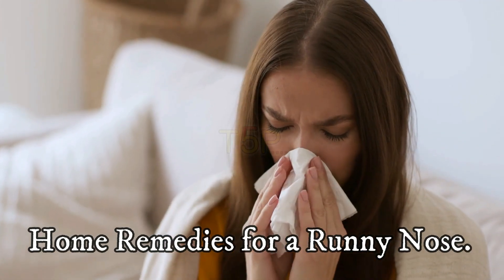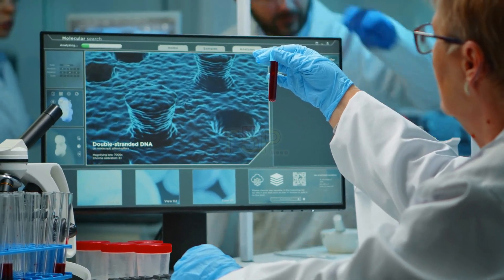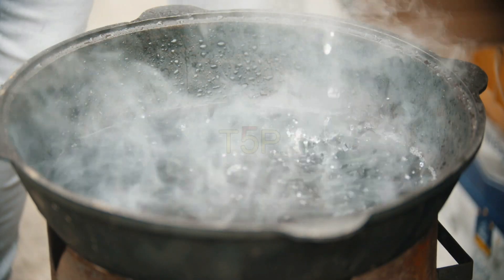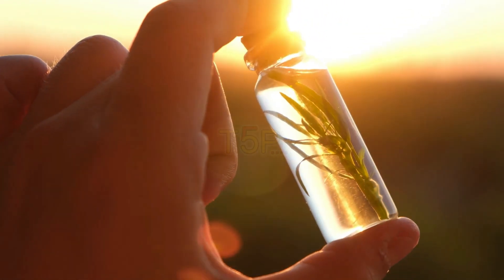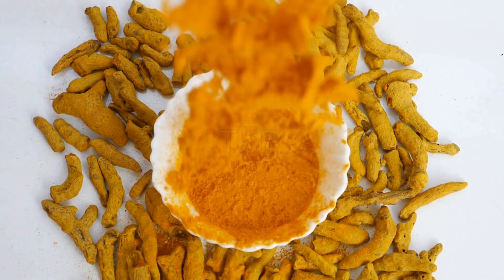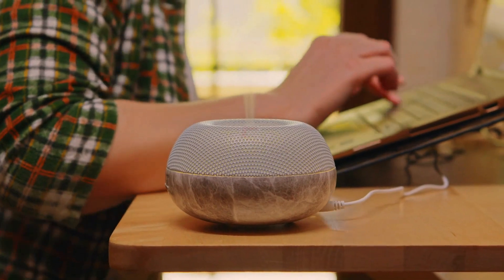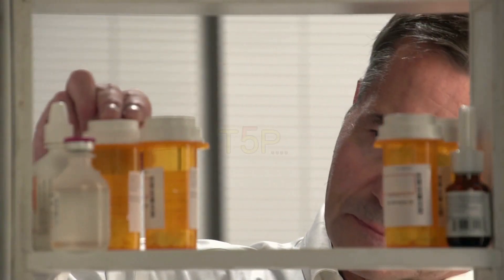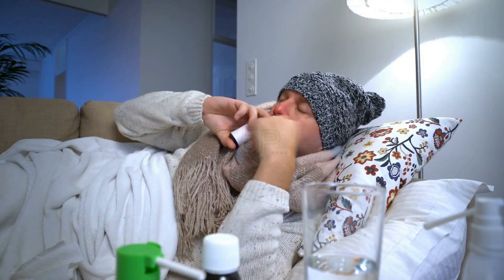Million Dollar Remedies for a Runny Nose tips | Home Remedies for a Runny Nose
A runny nose, also known as rhinorrhea, is a condition in which excess fluid or mucus drains from the nasal cavity, often leading to the dripping of fluid from the nostrils. It can be caused by a variety of factors, including allergies, colds, flu, sinus infections, and irritants such as pollution or smoke. Symptoms of a runny nose may include a clear or colored nasal discharge, congestion, sneezing, and a feeling of pressure in the sinuses. In most cases, a runny nose is a self-limited condition that resolves on its own within a few days. However, it can be uncomfortable and disruptive, and in some cases, it may indicate an underlying condition that requires medical attention.

A RunnyNose, also known as rhinorrhea, is a common symptom of allergies, colds, and flu. Here are some home remedies that can help alleviate the symptoms of a runny nose
1. Salt Water
2. Steam
3. Mustard Oil
4. Turmeric
5. Ginger